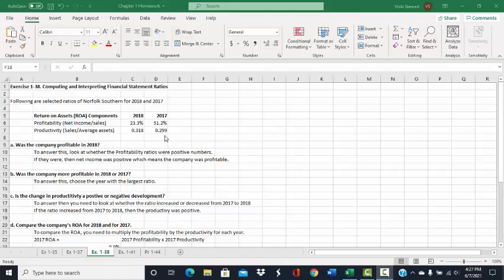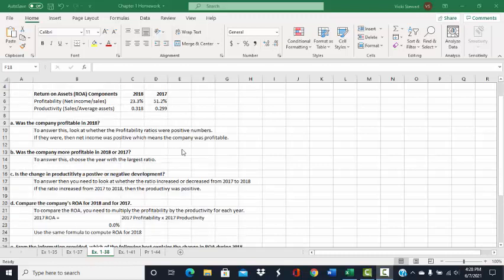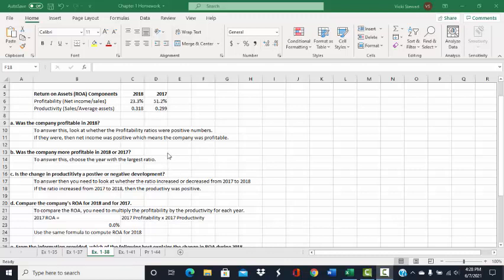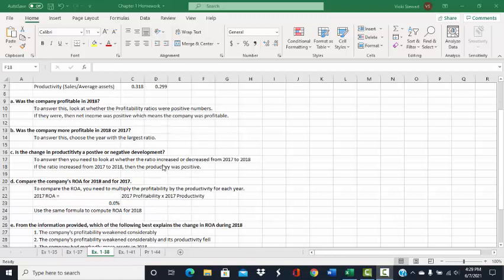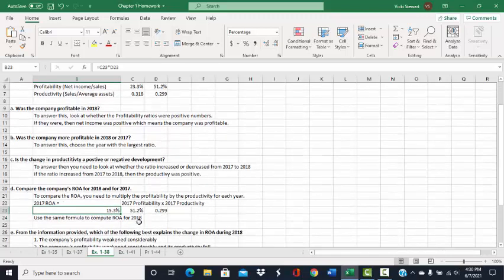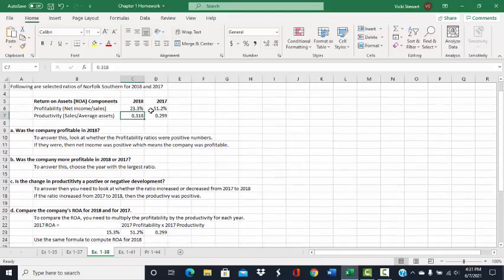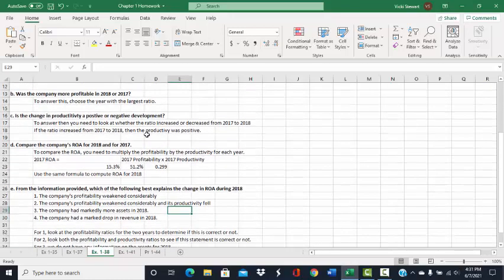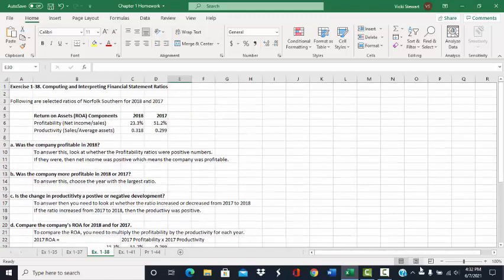Exercise 1 38